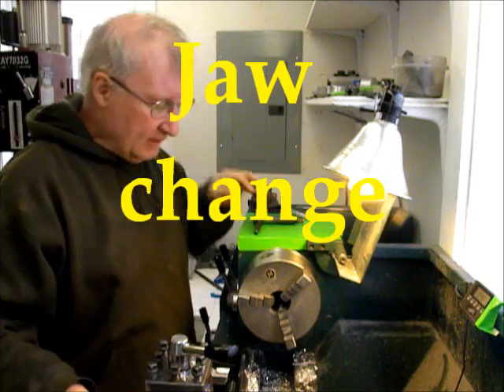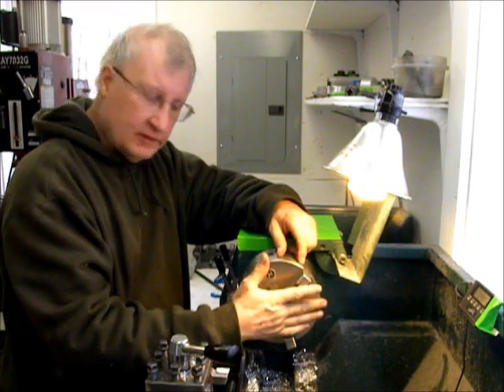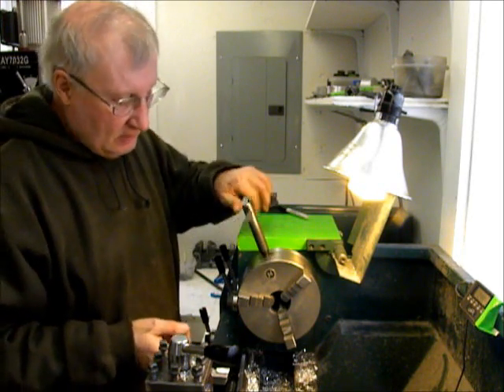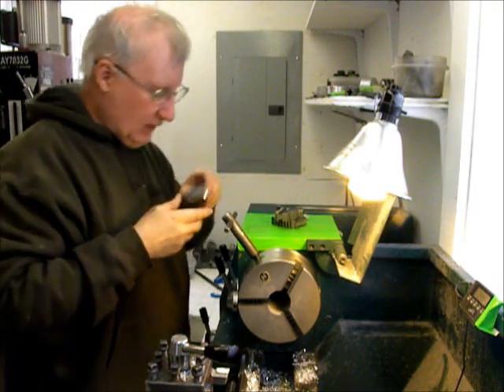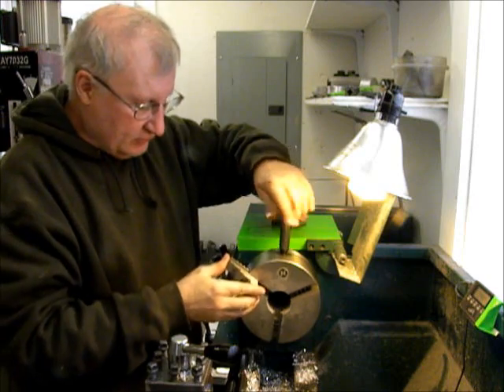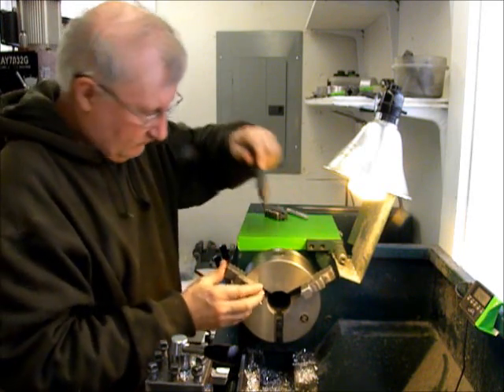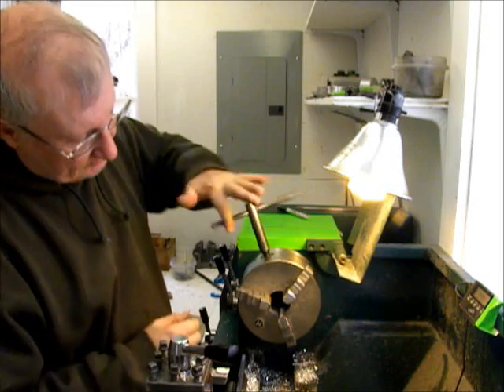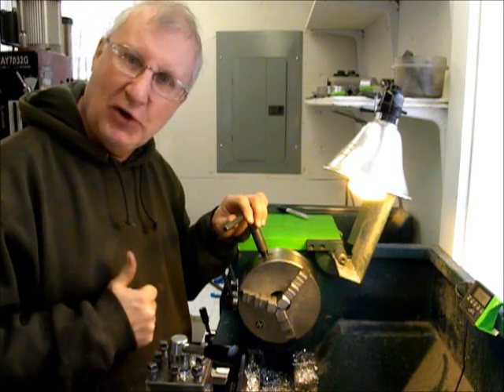Jaws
Tinny changes the jaws in his chuck